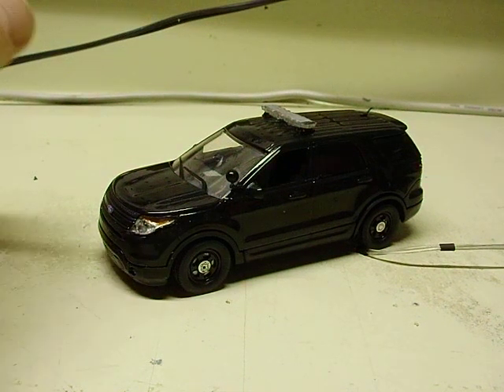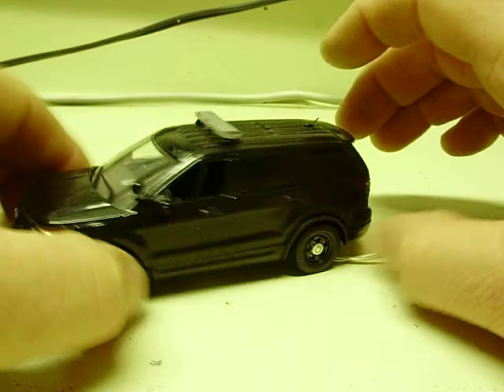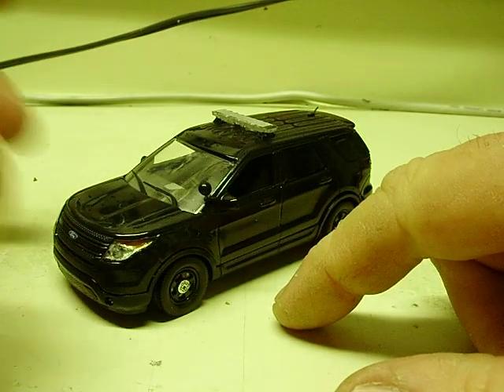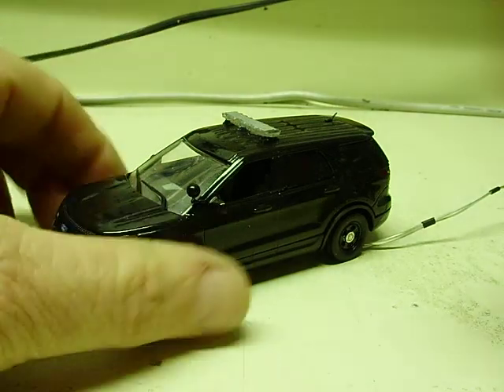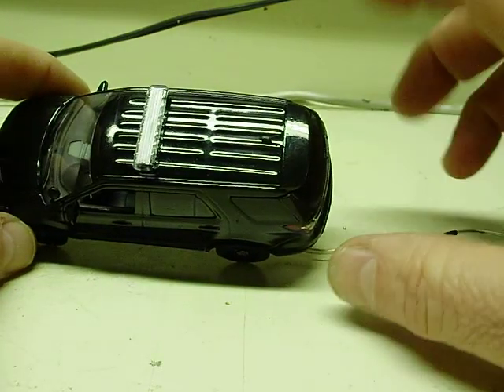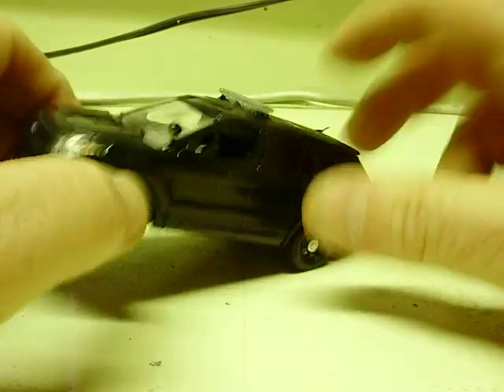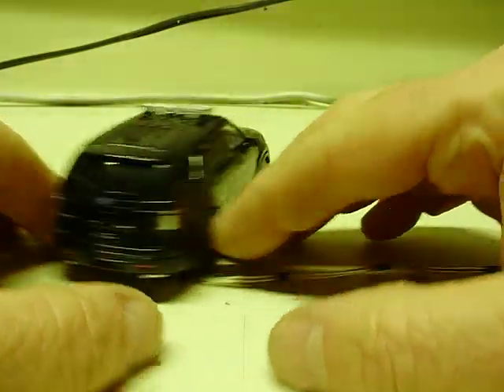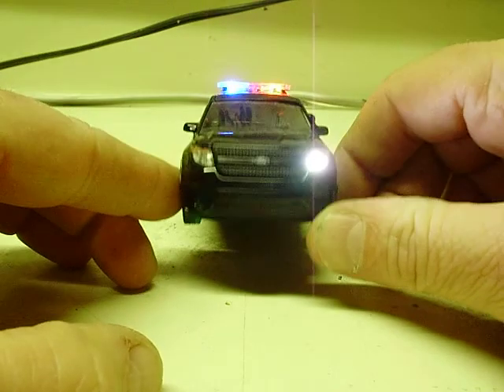Custom 1:43 Ford Utility Police Interceptor diecast model with working lights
Another First Response Replicas O gauge Ford Explorer Interceptor.  Fairly basic setup, but just like my buyer wants it.  Flashing headlights, strobe tail lights and a red and blue strobe lightbar.